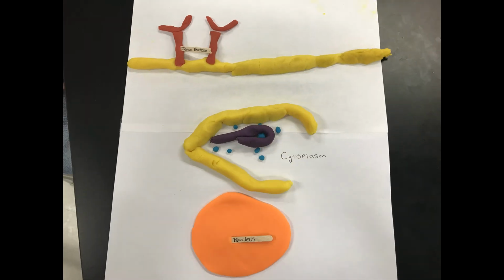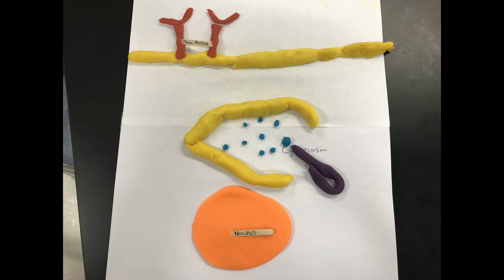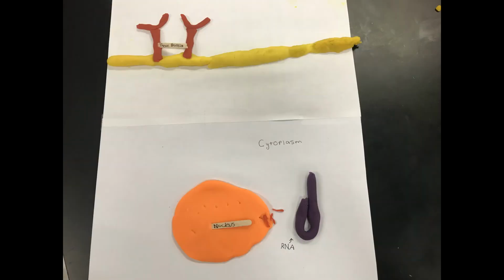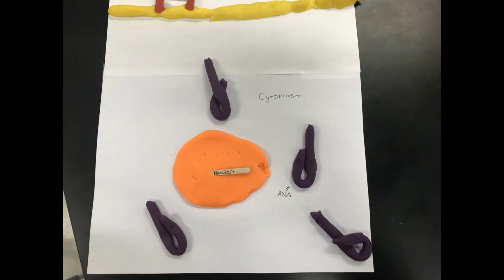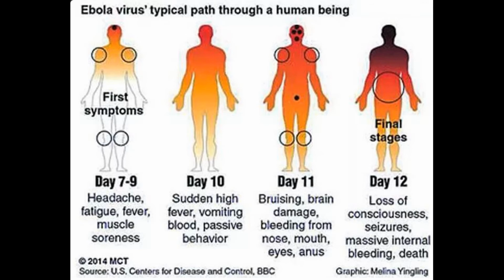AP Bio Communication Project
By: Rehan Sheikh, Santhosh Saravanan, Douglas Cutchin